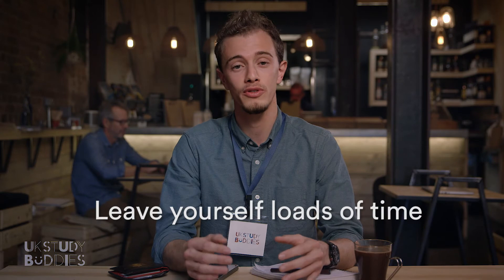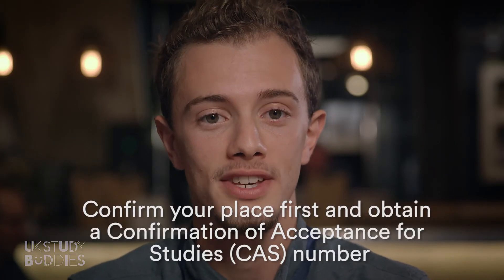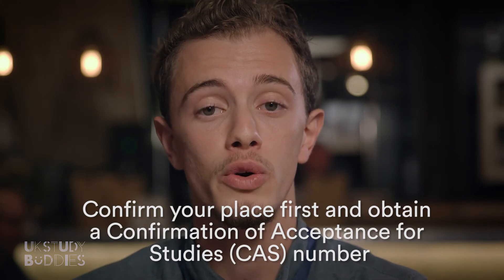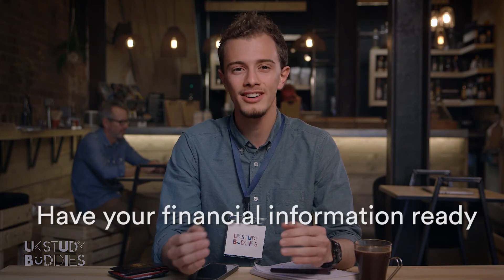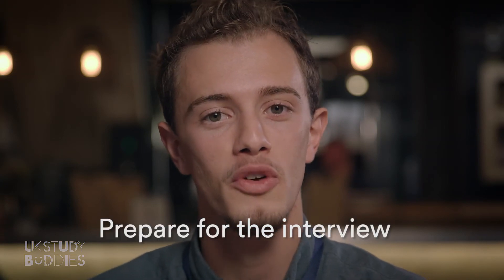Top Tips for Student Visas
Loic, our resident Study Buddy, shares his top tips for organising your student visa. It's a straightforward process - just make sure you leave enough time to secure your place and prepare for the interview.